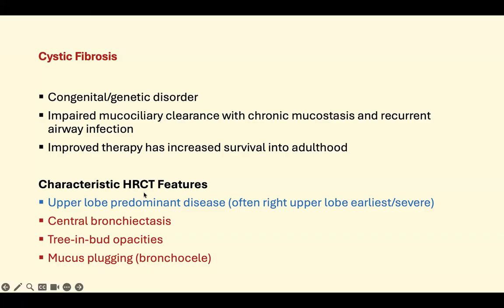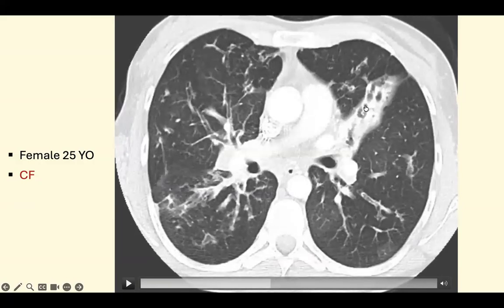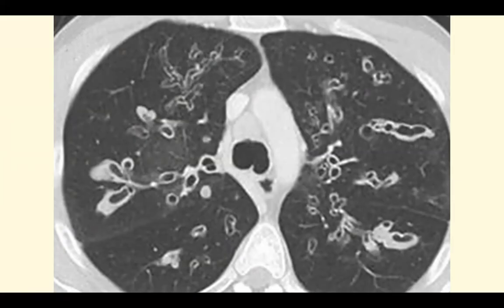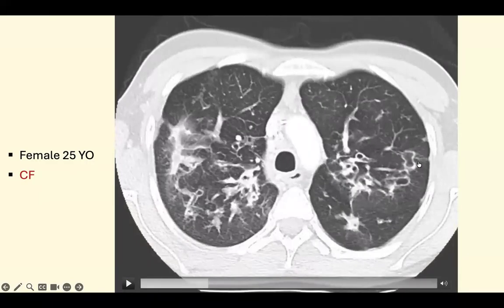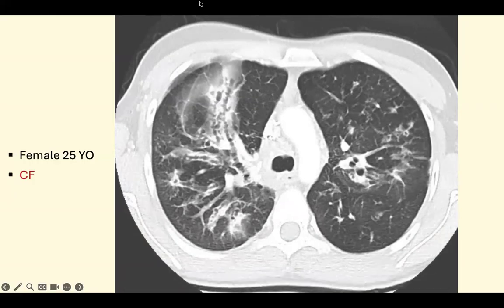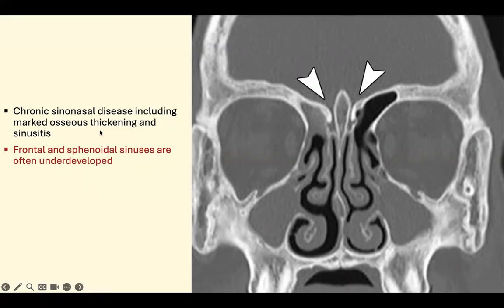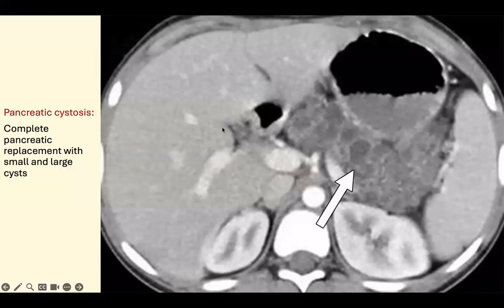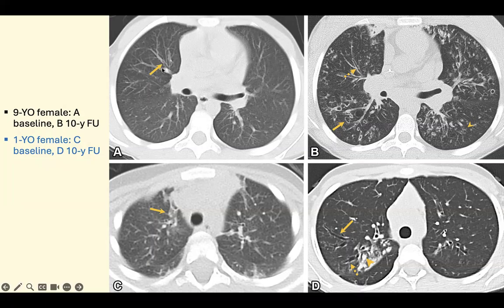Nodular Pattern Part 3– Practical Approach to Diffuse Lung Diseases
This video is an excerpt from the HRCT Pattern System for Diffuse Lung Disease course.
The full course covers:
🫁 Reticular Pattern
🫁 Nodular Pattern
🫁 Mosaic Attenuation
🫁 Ground-Glass Opacity
🫁 Consolidation
🫁 Cystic Lung Disease
The course focuses on practical HRCT interpretation, diagnostic reasoning, and clinically relevant differential diagnosis rather than memorization of differential lists.

Interested in the complete HRCT Pattern System course?
The course is designed for radiologists and pulmonologists and provides a structured approach to diffuse lung disease patterns on HRCT.